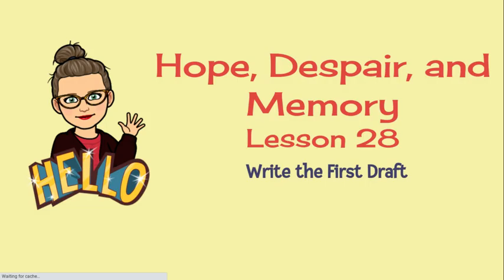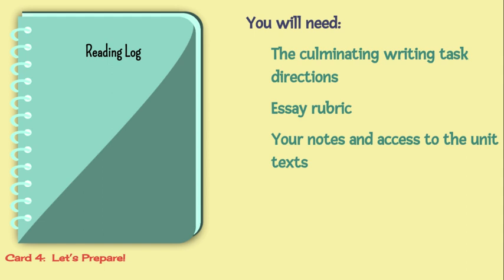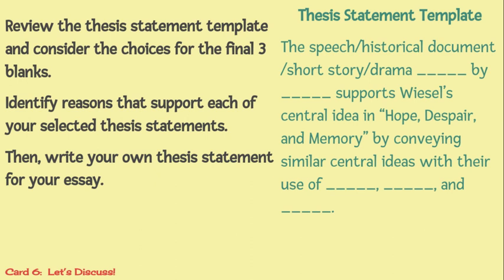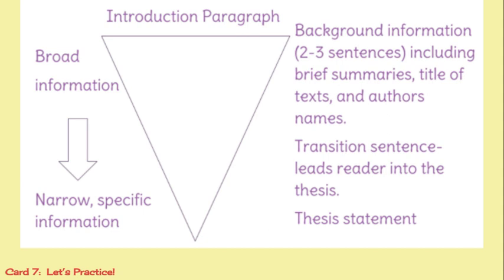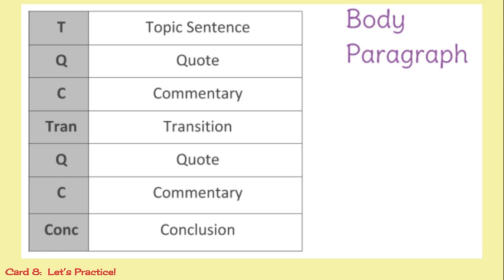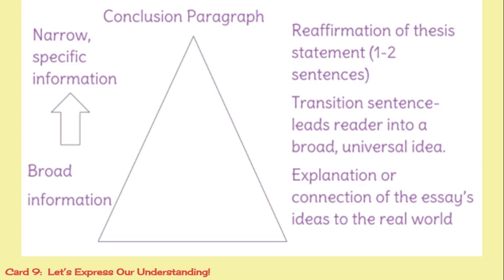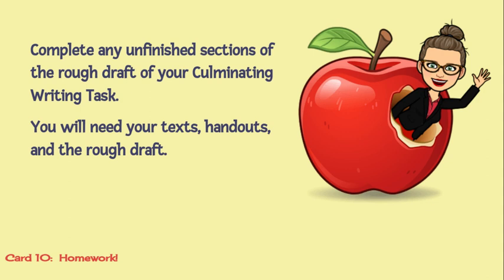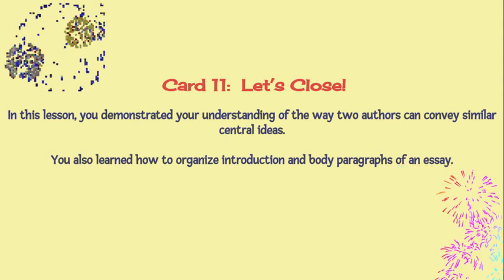HDM L28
L28